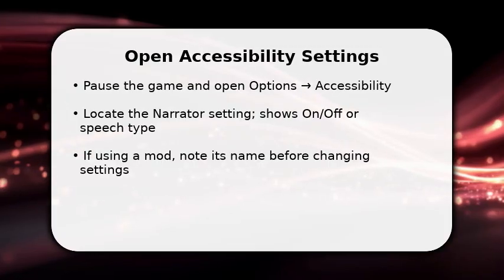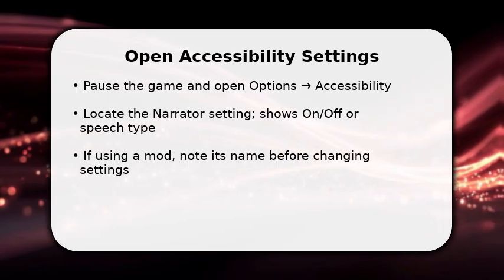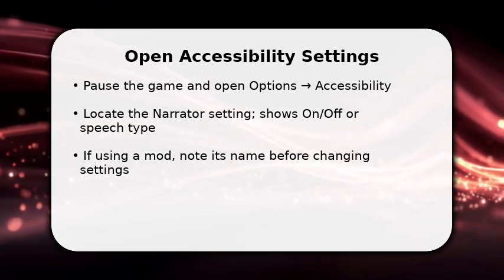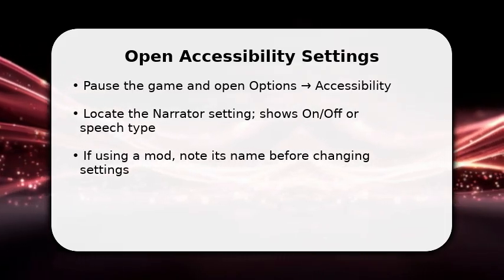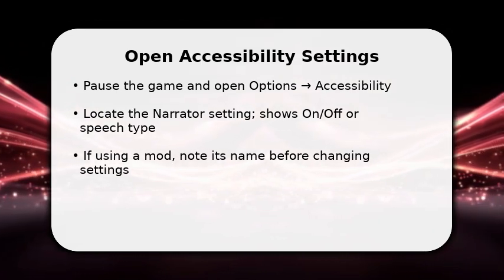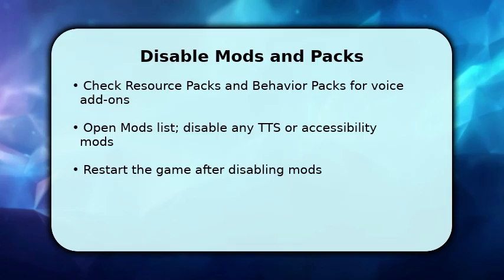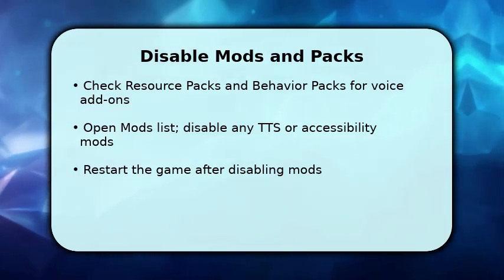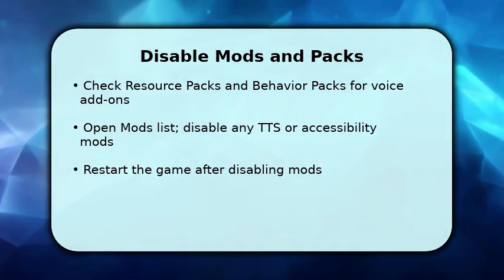How to Remove Narrator from Minecraft - Step by Step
Learn the easy steps to remove a narrator from your Minecraft gameplay with our comprehensive guide. Whether you're looking for in-game tips or editing tricks, follow along as we break down each stage of detaching and replacing audio elements within Minecraft.